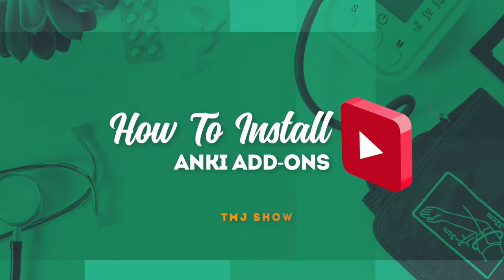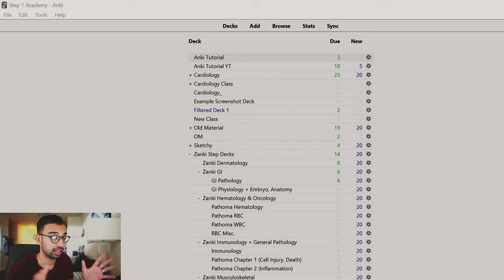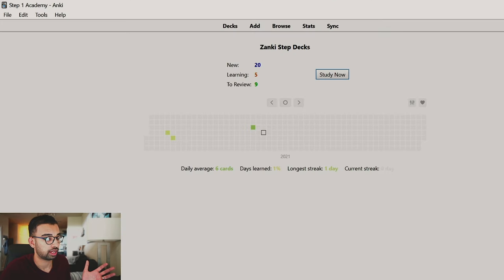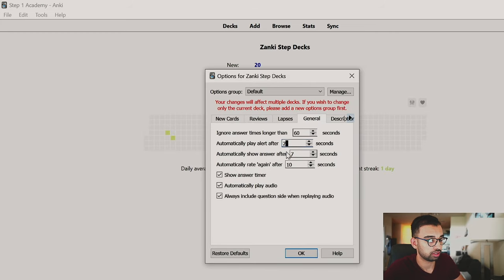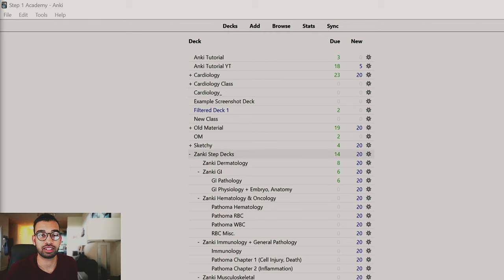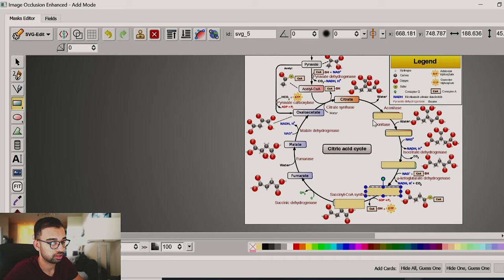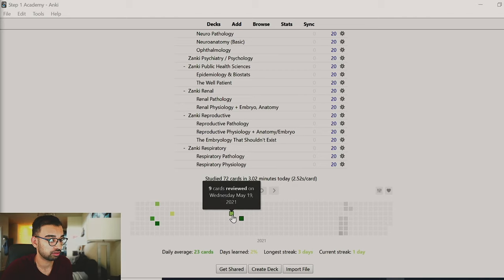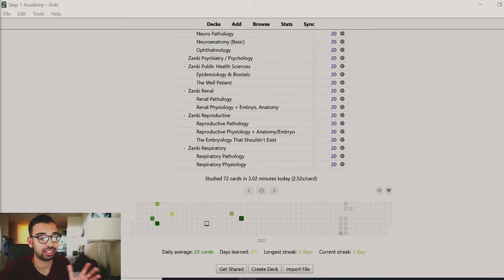Best Anki Add-ons You Should Know About [Full Walkthrough]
You can make your experience with Anki easier and a lot more efficient when studying in medical school by using these Add-ons.

Watch this vid to know what are the Best Anki Adds Ons You Should Know About.

They are a great way to customize Anki to your needs. Sometimes you can’t find all the features you need with the officially shipped versions of Anki. Add-ons are created by independent developers and work seamlessly with the native app.

Timestamp:
00:00 - Introduction
01:38 - How To Install Anki Add Ons
02:48 - Speed Focus
05:47 - Image Occlusion
07:22 - Review Heat Map

Anki Add Ons
Speed Focus ⤵️